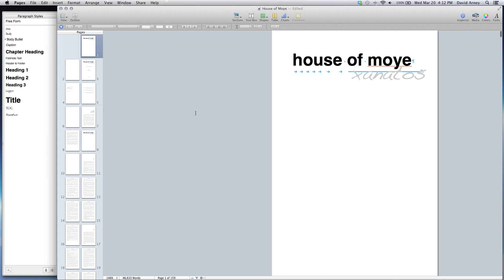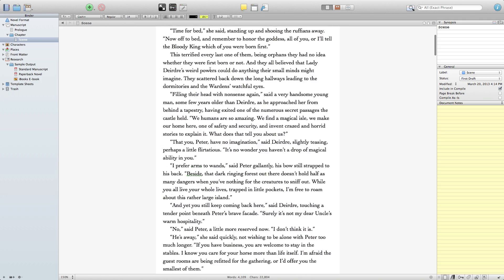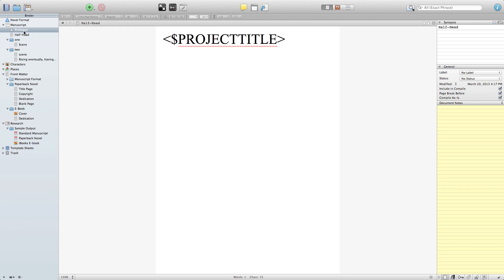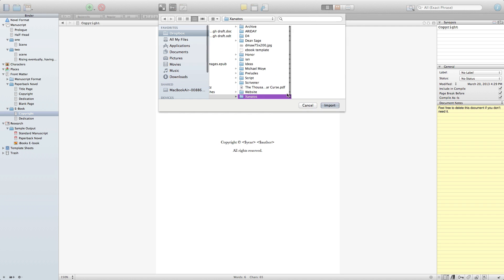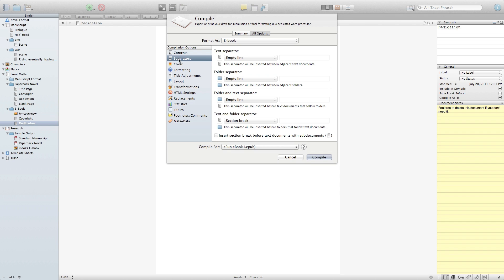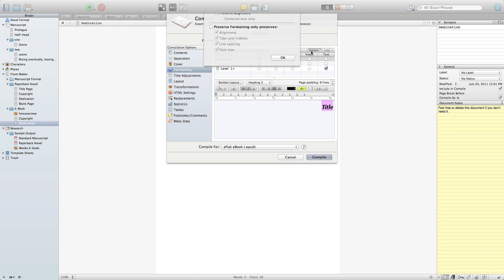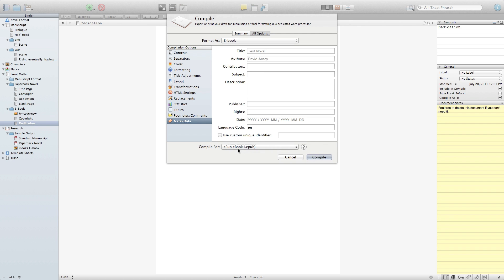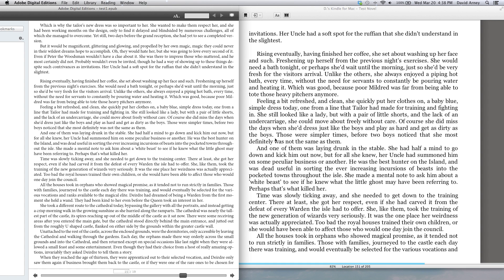Scrivener Tutorial Part One: Outputting for eBook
This video covers how I use Scrivener to format my fiction novels into ebook format. The first five minutes covers transitioning from another editor into Scrivener, in case you did not compose in Scrivener originally. If you skip to about 5 min, you can skip the transition and get straight into the output tutorial.